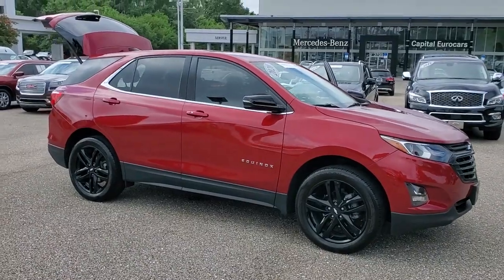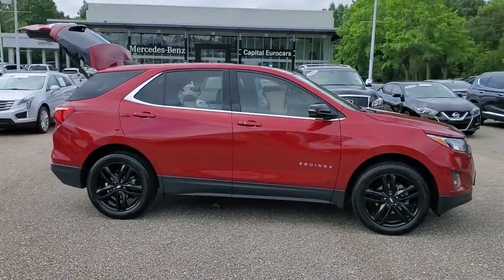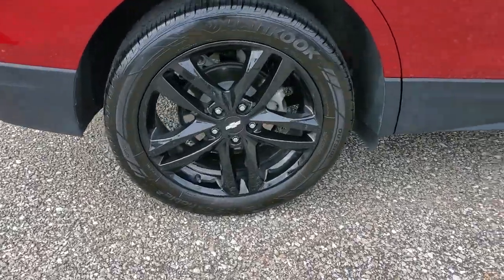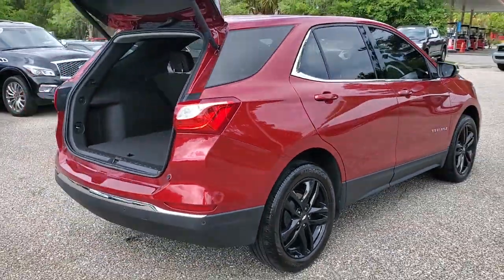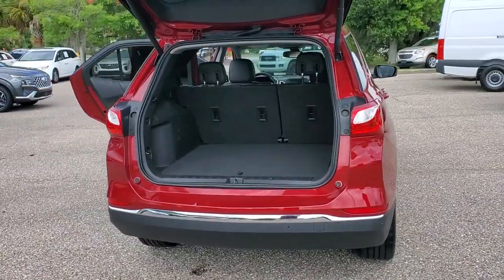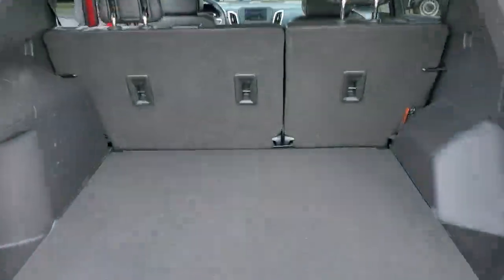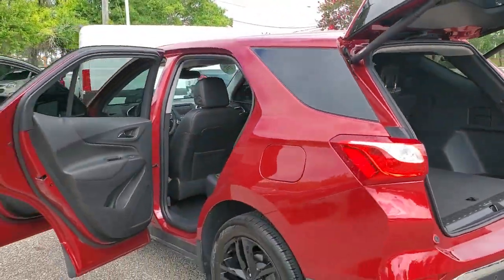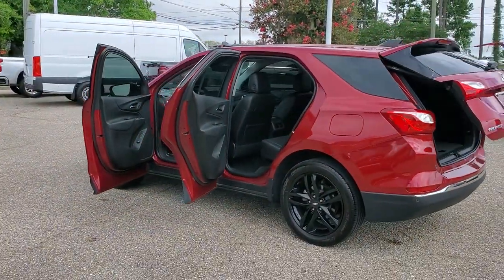2020 Chevrolet Equinox Tallahassee, Panama City, Marianna, Valdosta, GA, Midway, FL 20M751A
Cajun Red Tintcoat Used 2020 Chevrolet Equinox available in Tallahassee, Florida at Capital BMW. Servicing the Panama City, Marianna, Valdosta, GA, Midway, FL area.

Capital BMW
3701 W. Tennessee St

Just as nice as NEW!  This Equinox has the LT package its LOADED with features and WE HAVE THE PRICE that makes this a DEAL for you! GREAT vehicle + GREAT $$$ = welcome to your next vehicle! You are absolutely going to want to see touch feel and DRIVE this one! ***BUT it is not going to last long at this price*** We want your business we want you to be thrilled with you purchase and we want to earn your business forever!!! Give us the chance and see why we are The Better Way to Buy! To ensure your complete delight we have put our own warranty on this vehicle; NO CHARGE to you! You know what you want we have the deal and they are both waiting for you here at Capital Eurocars. Take a look at the pictures ...then Cmon by - youll be glad you did! brbrbr**CAPITAL CONFIDENCE PLAN USED CAR GUARANTEE** brbr* Powertrain Warranty to 100000 Miles or as long as its yours! brbr* 101 Point Total Vehicle Inspection brbr* Live Market Pricing brbr* 7 Day/500 Mile Vehicle Exchange Policy* brbr* Complete Vehicle History.brbrbrClean CARFAX. Odometer is 16556 miles below market average! 25/30 City/Highway MPG Awards:br  * 2020 IIHS Top Safety Pick with specific headlights All prices plus sales tax tag and titling and dealer service fee of $999.00 which represents cost and profits to the selling dealer for items such as cleaning inspecting adjusting new vehicles and preparing documents related to the sale.